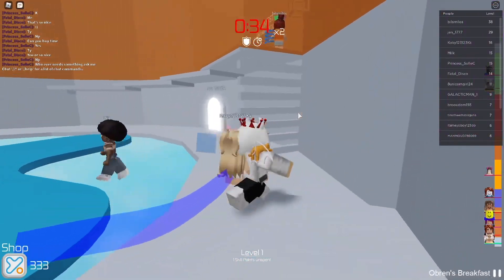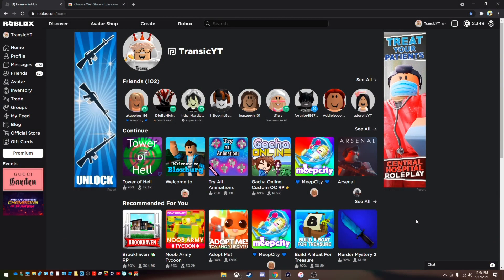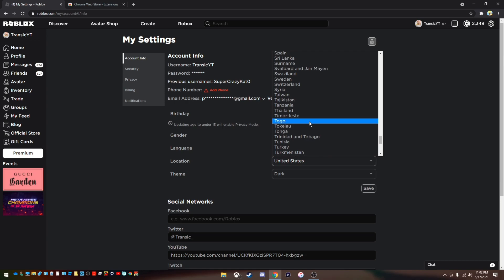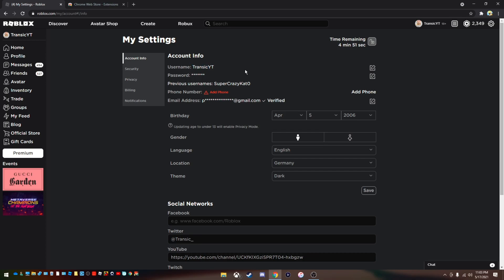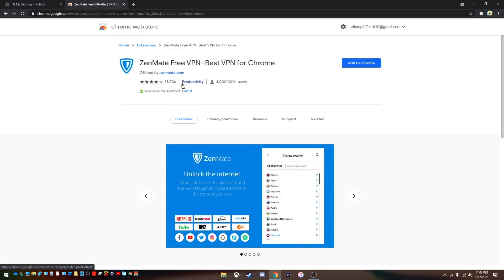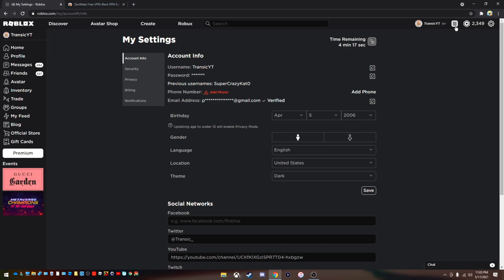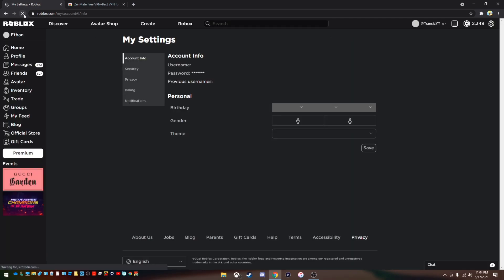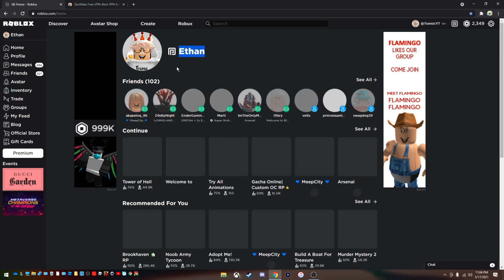HOW TO GET A DISPLAY NAME IN ROBLOX FOR FREE! - Roblox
Hey Welcome!! 🤗

In this video I show and teach you how to get a 'Display Name' within Roblox. Hope you have enjoyed!

RAM - 8GB
~ CPU -  AMB Ryzen 3 3100 4-Core Processor
~ GPU - Radeon RX 570 Series
~ Monitor - Acer ED320QR Sbiipx 31.5" 1800R Curved Full HD